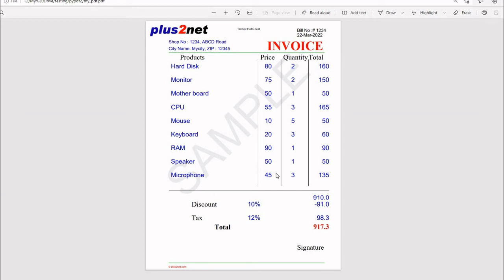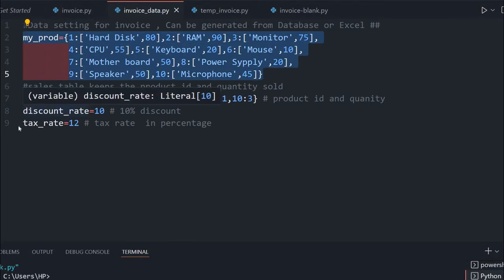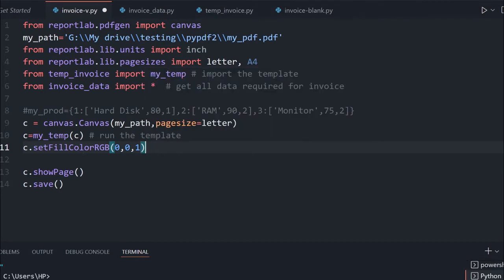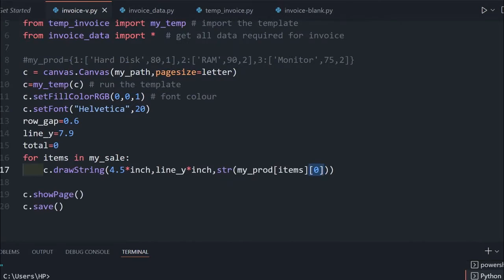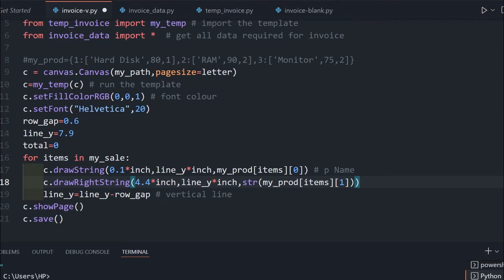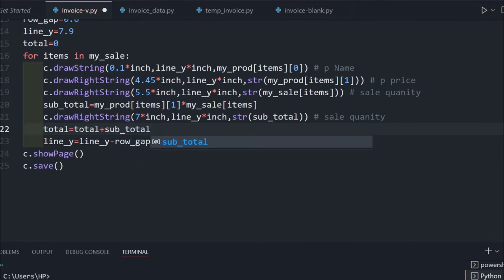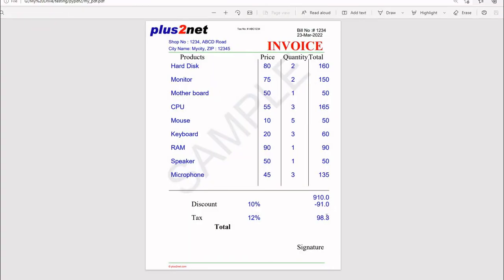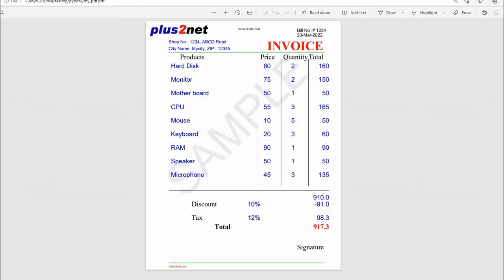PDF Invoice generation in Python using Reportlab by using sales and product data using template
We can generate Invoice in PDF by using Python reportlab and by taking data from data file. Here we have used dictionary and list to create the invoice but same can be extended to include data from other database like MySQL, SQLite , Excel , CSV etc.

Temp_invoice.py
We used one template to create on blank invoice. This is like a standard format. Any changes in the format is to be done inside this template file only.
Invoice_data.py
Holds the product data and sales data along the tax rate and discount rate.
Invoice.py
Our main file invoice.py collects the template and data from above two files and create the invoice by using the sales data.
1. Keep the water mark at the starting so all other lines and text will appear over this.
2. To draw a vertical line we have to keep the x1 and x2 value same
3. To draw a horizontal line we have to keep the y1 and y2 value same
4. We can also use default font styles and a list is available by using getAvailableFonts() method
5. While using currency it is better to right align the string by using drawRightString()
6. Date is taken as today’s date by using date library.